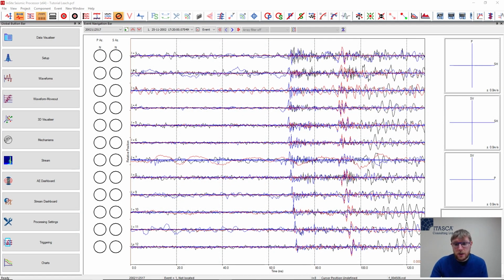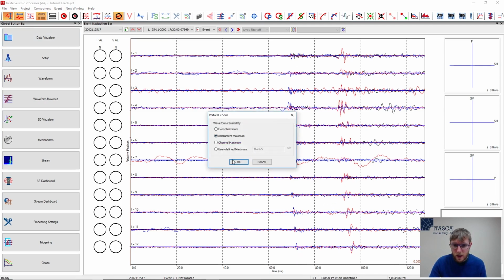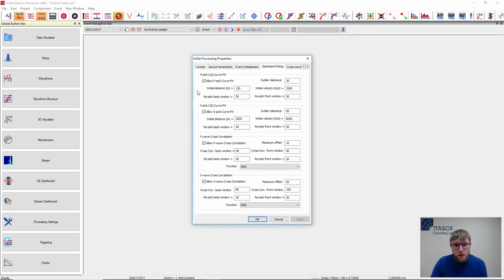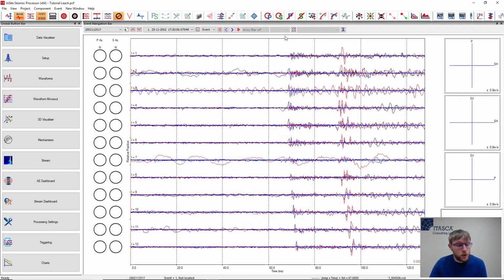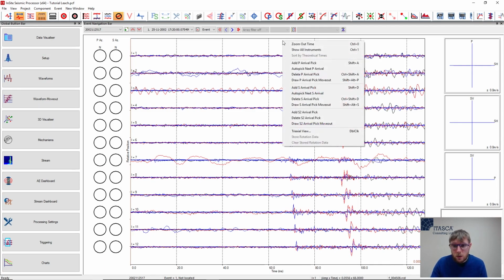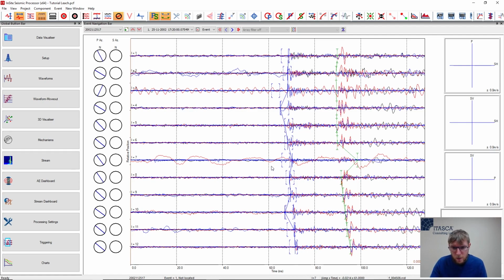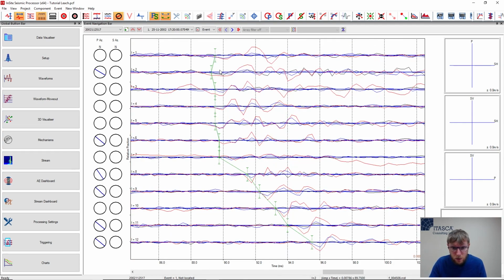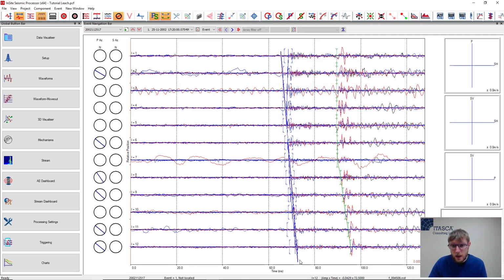PickingTips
Picking is one of the most time consuming or error-prone parts of microseismic data analysis. Here I overview InSites automatic, semi-automatic and manual picking functions.

Zooming and viewing waveforms
Autopicking options
Optimize Picking
Draw Arrival Moveout
Manual analysis